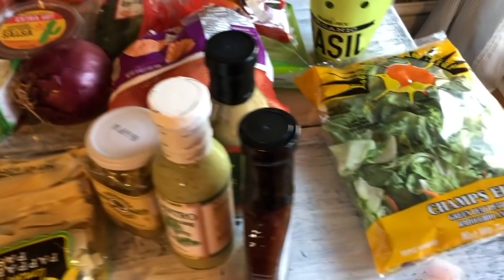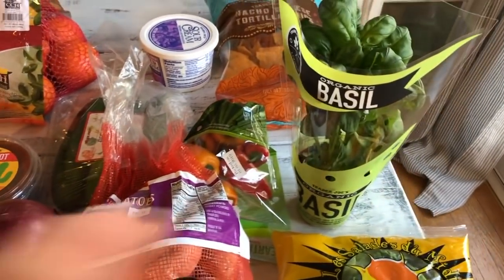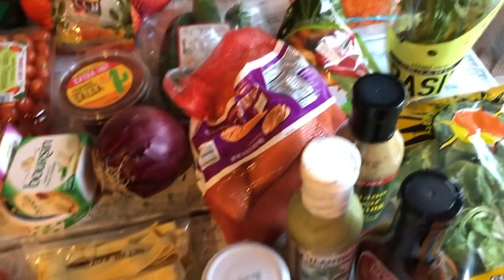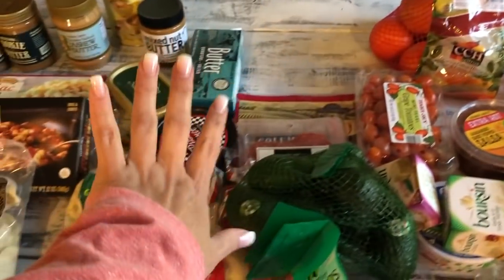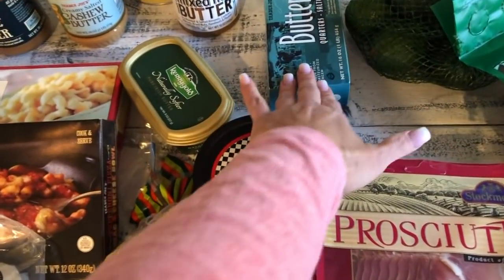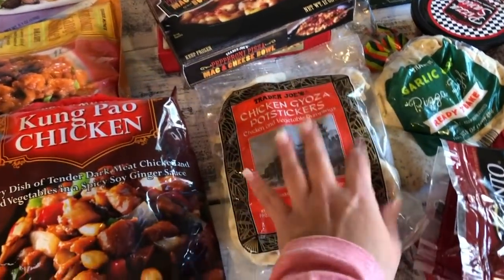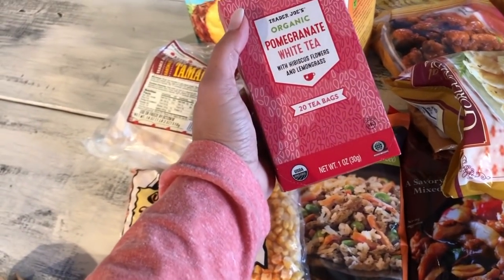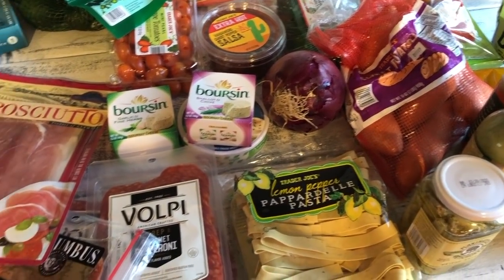January 2019 Trader Joe's Haul